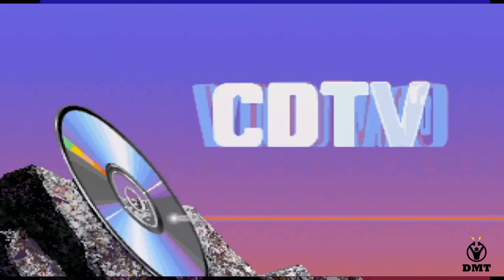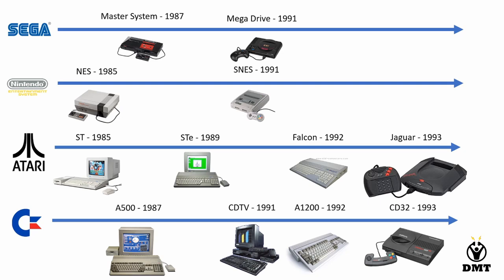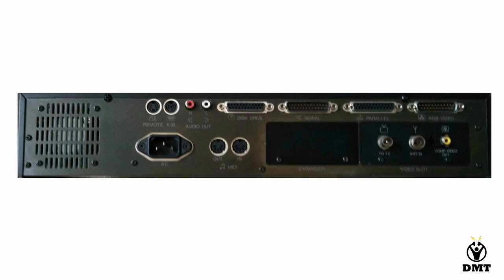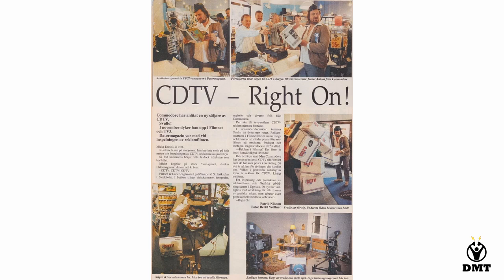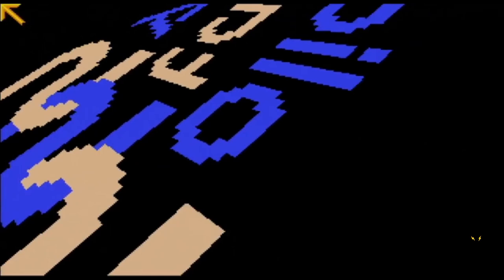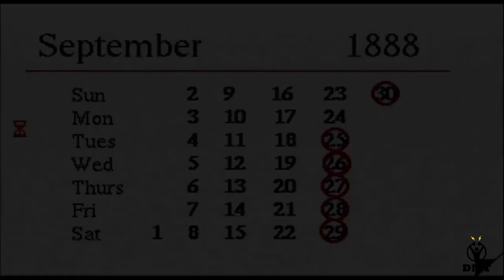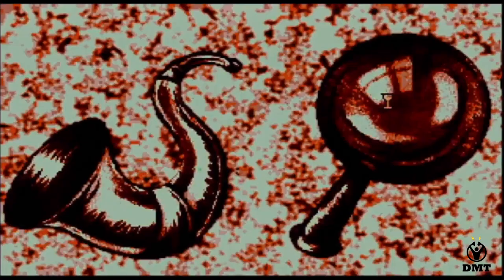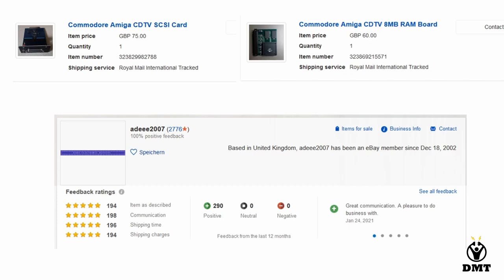Commodore CDTV making it better than Amiga 500 - Part 1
In this part we start with some of the history of CDTV, how it was marketed here in Sweden, I layout my plan on how to make the CDTV be better than an stock Amiga 500.

As for an retro computer the Commodore CDTV does not look that old at a first glance with it´s HiFi appearance, opening it up an see that it is an A500 inside do shows it´s age.

Installation of CDTV memory expansion, without soldering, is performed.

Clips from the CDTV game Hound Of Baskerville is included to show how I experienced the CDTV as a teenager.

In the coming parts of the CDTV series I will add SCSI interface, mouse and joystick ports and keyboard to the setup, and show of how this is a better setup than a stock Amiga 500.

We will also in coming episode dive a bit deeper into CDTV games and see if we are able to find some that are better than the Hound of Baskerville, Sherlock Holmes.

In this episode I wills show the eBay listings for the CDTV Memory expansion, SCSI card and Mouse and Joystick adapter.